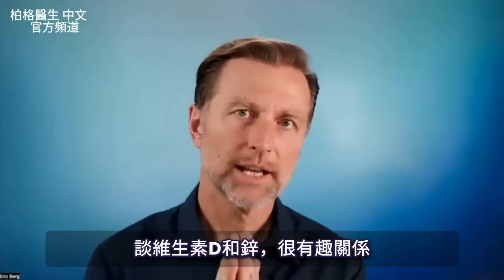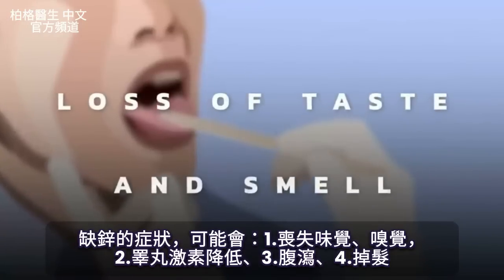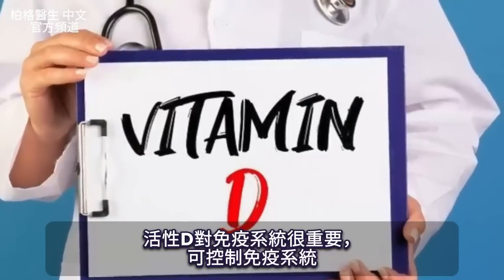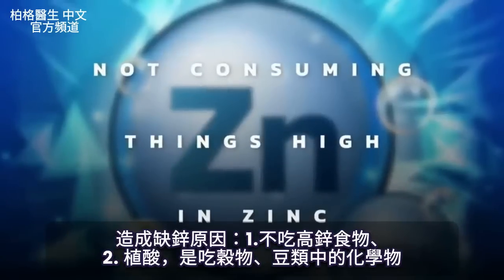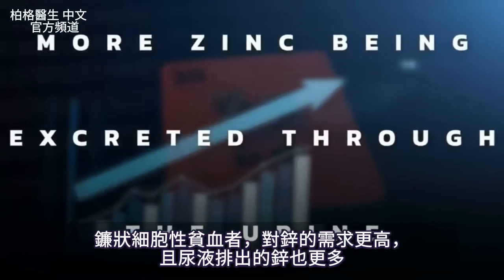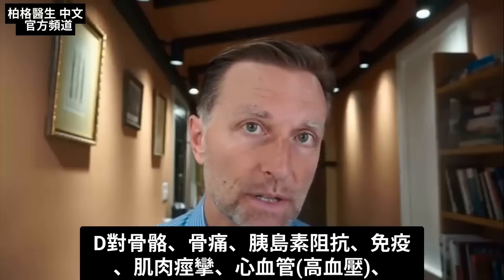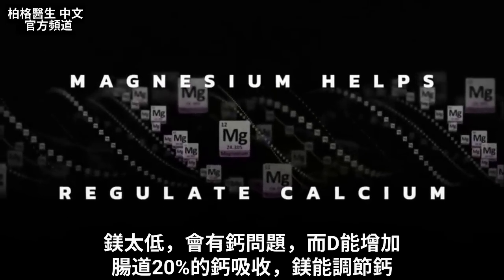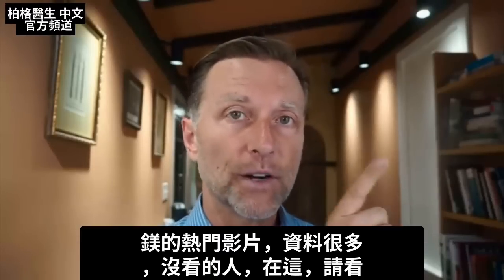維生素D必需鋅鎂鈣一起作用!自然療法,柏格醫生 Dr Berg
🌹台灣官網搜尋：柏格醫生小麥草汁粉 (不是草磨粉)、D3k2液、十字花科錠
大多數人都缺維生素 D。為什麼需要鋅來解決缺維生素 D的問題。
0:00 為什麼需要鋅來預防缺維生素 D
0:10 解釋維生素 D 和鋅的關係
1:13 缺鋅的症狀
3:20 富含鋅的食物
3:45 缺鋅的原因
5:43缺維生素D和缺鎂
6:03 缺鎂，使D在體內不起作用
6:52 鎂太少，會有鈣問題
7:22鈣是鎂2倍
9:01了解更多鎂的資訊！

柏格醫生 dr berg 談：維生素 D 和鋅之間很棒的關連性。

許多人不了解鋅對於維生素 D 在體內發揮作用，是很重要的。
缺鋅，維生素 D 受體就不會接受維生素 D。
另一方面，維生素 D 可以讓鋅在體內運輸。

缺鋅的症狀：
 1. 味覺或嗅覺喪失
 2. 睪丸激素降低
 3. 腹瀉
 4. 掉髮
 5. 皮膚發炎
 6. 視力變差
 7. 潰瘍
 8. 發炎
 9. 免疫力差
 10. 胸腺萎縮

含高鋅的食物：
 1. 生蠔
 2. 龍蝦
 3. 蝦
 4. 肝
 5. 紅肉

缺鋅的原因：
 1. 不吃含高鋅的食物
 2. 吃植酸（存在穀物和豆類中）
 3. 懷孕
 4. 鐮狀細胞性貧血 (Sickle cell anemia)

柏格醫生 dr berg 談：缺維生素D和缺鎂。人口約75%缺D，45%缺鎂。

所有轉化D為活性形式的酶，都仰賴鎂。缺鎂，使D無法在體內起作用。

D對骨骼、骨痛、胰島素阻抗、免疫、肌肉痙攣、心血管(血壓)、疲勞問題，都很重要。

鎂讓D起作用，D讓鎂吸收增加30%，2者互助起作用。

D和鎂，對促進鈣吸收和調節很重要。

鎂的好處：防動脈累積鈣、降血壓，增加動脈彈性以適應運動，並從壓力恢復，還降皮質醇、助眠。

鈣和鎂的需求有特定比例，鈣是鎂2倍，但現在人吃比例：鈣是鎂3倍，吃鈣太多了。

鈣太多，鎂太少會導致嚴重副作用，包括癌症。
所幸，解決方案很簡單，吃含高鎂的食物，如綠葉蔬菜，來補鎂就好。

艾瑞克柏格(Dr Eric Berg)醫生介紹：
58歲，脊椎醫生， 他是弗吉尼亞州、加利福尼亞州和路易斯安那州的3州脊椎科醫生，￼執照一直維持有效。他是全球知名的健康生酮飲食和斷食專家，也是《新體型指南》和KB Publishing出版書作者。